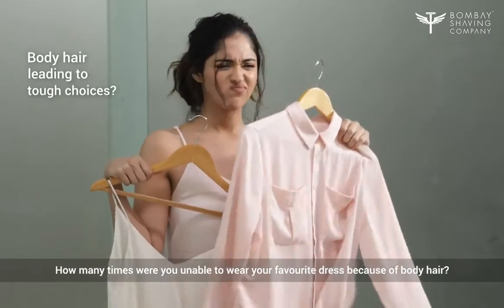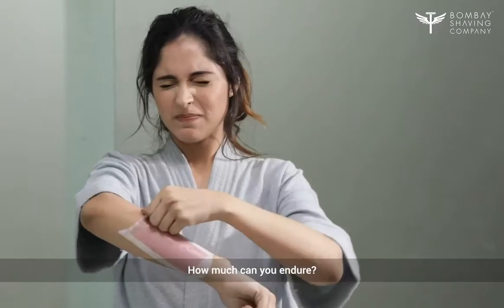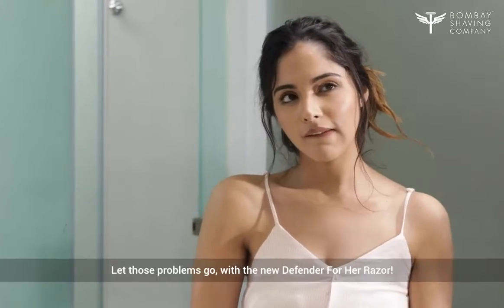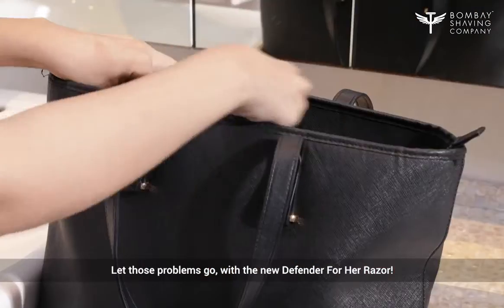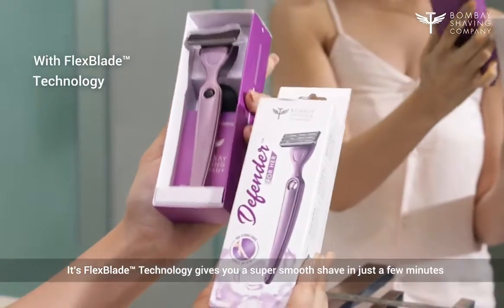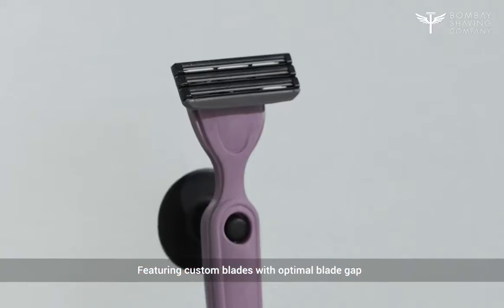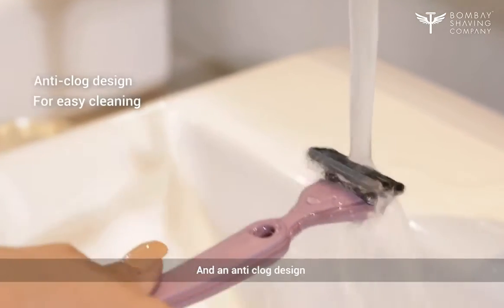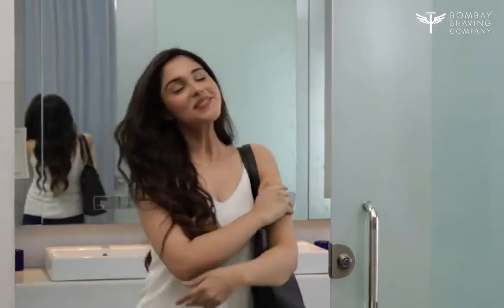Defender For Her Women's Razor (Bombay Shaving Company)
Hair removal has never been this easy, thanks to the DefenderForHer​ that guarantees no cuts, no bumps and no post-shave irritation as well!

This Valentine's Day make sure you commemorate your love with our Super Valentine Kits. Best Consumer Ratings. Good For Skin. Lowest Prices Guaranteed. Cash On Delivery.